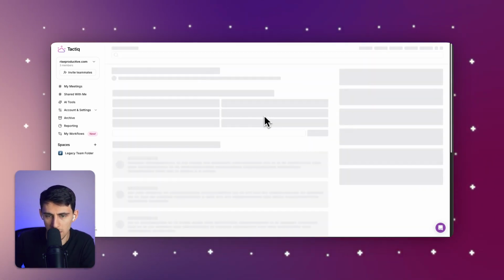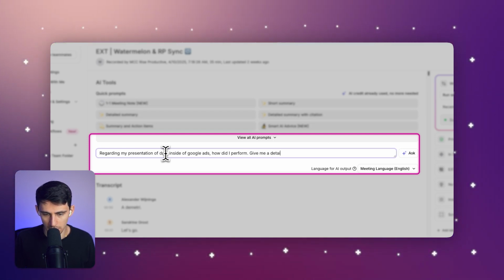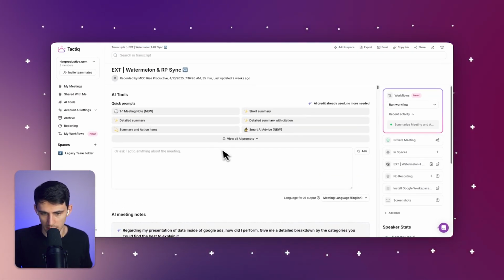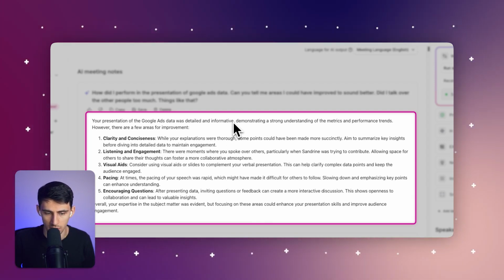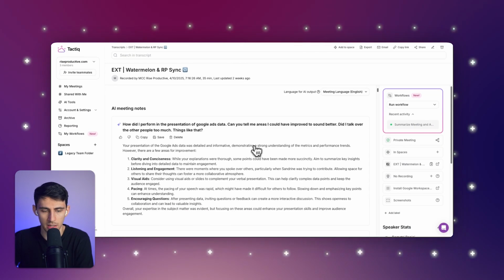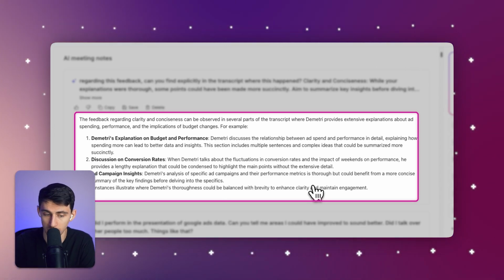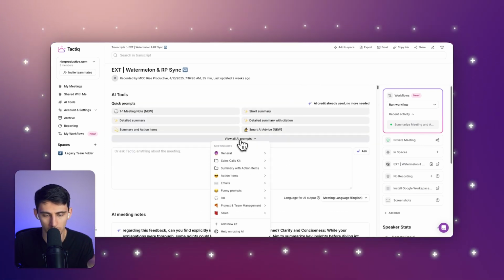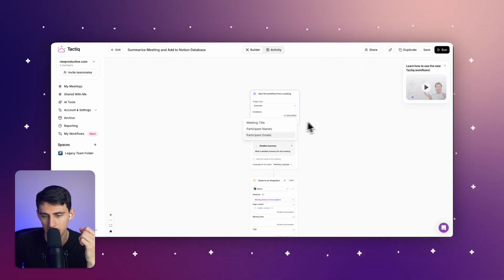Transform Your Product Demonstrations with Tactiq's AI Transcriptions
Struggling to deliver polished and effective product demonstrations during your online meetings?

This video uncovers how you can level up your presentations using AI-driven transcription technology.

Discover how real-time capture and post-call analysis can give you valuable feedback on your presentation skills, including pacing, engagement, and clarity—without the hassle of manual note-taking.

With advanced features like automated meeting summaries, AI-generated insights, and customizable workflows, this tool doesn't just save time—it transforms the way you approach meetings.

Whether you're showcasing performance metrics or presenting marketing data, you'll gain brilliant insight to refine how you communicate with clients, teams, or stakeholders.

Integrated with platforms like Notion and triggered by specific meeting conditions, the automation possibilities are endless. Start working smarter with AI-driven meeting support today and take your product demonstrations to the next level.

⏰ TIMESTAMPS:
0:00 - Struggling With Presentation Delivery
0:17 - How Tactic IO Enhances Meetings
1:04 - Automated Post-Call Analysis Demo
2:23 - Actionable Feedback From AI
3:38 - Boost Productivity With Workflows

Good luck!

Tactiq Team